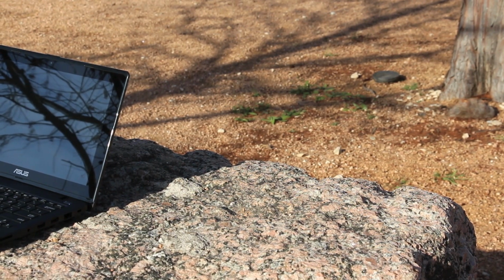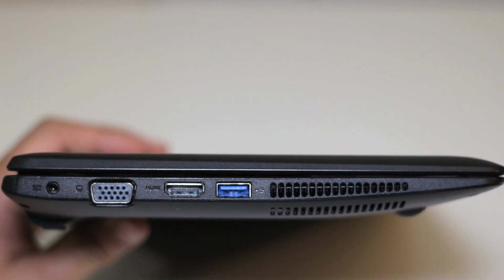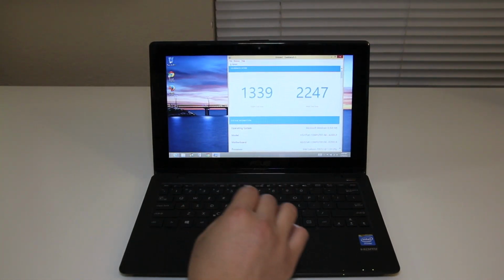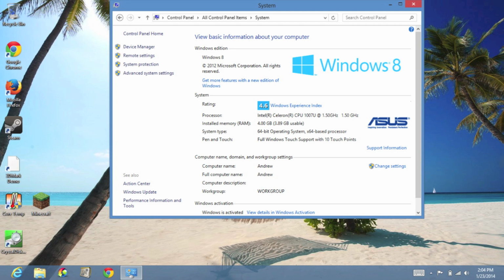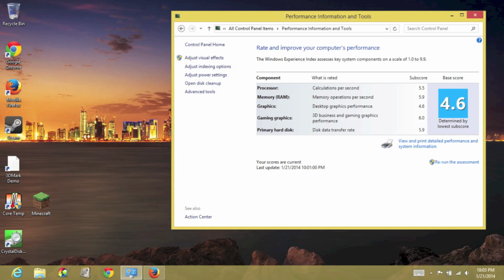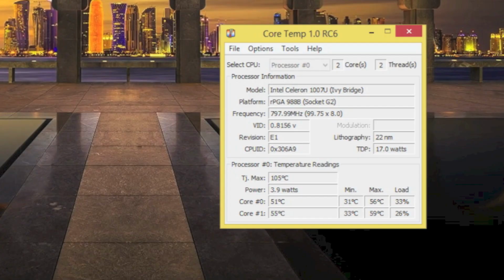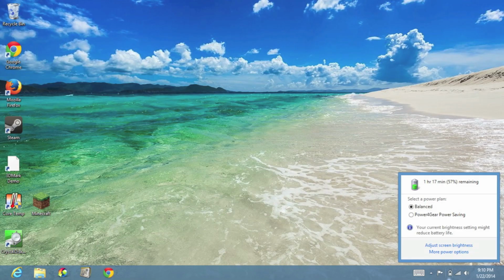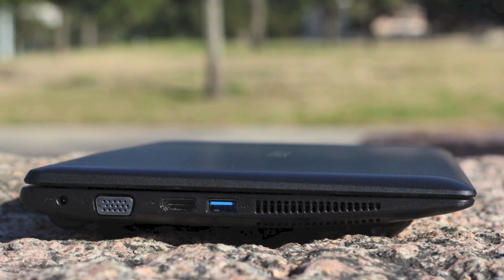ASUS X200CA HCL1205O / X200MA-RCLT07 11.6" TouchScreen Laptop Review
What's up YouTube, here is my full review on the all new ASUS X200CA-HCL1205O 11.6" TouchScreen Laptop.

** This model has been replaced with the new ASUS X200MA-RCLT07.

The new model features a slightly faster Intel N2830 processor running at 2.16 GHz compared to 1.5GHz.

Specs:
$249.99 @ BestBuy

Intel Celeron 1007U Processor @ 1.5GHz (Ivy Bridge)
Intel Hd Graphics
4GB RAM
500GB Hard Drive @ 5400RPM
11.6" High- Definition Touch Screen display (1366x768)
1.0MP Webcam

I tested Minecraft video gameplay and I was able to get around 33 FPS on average with low settings.